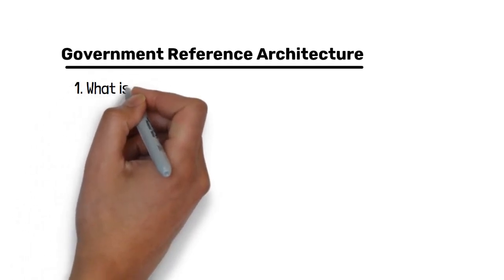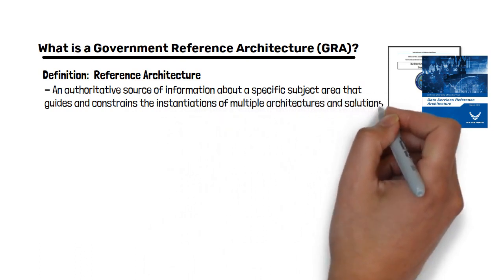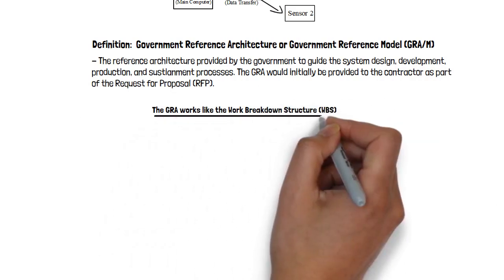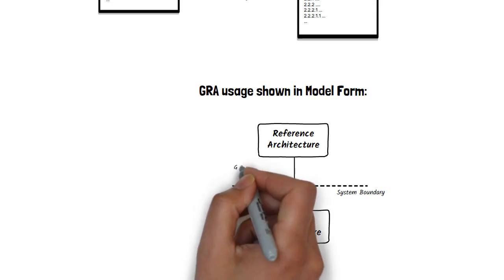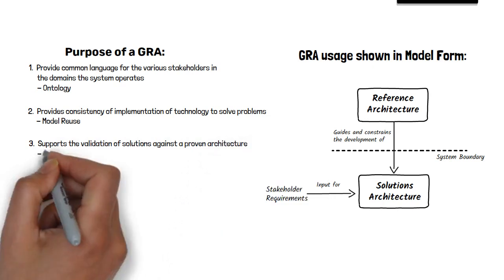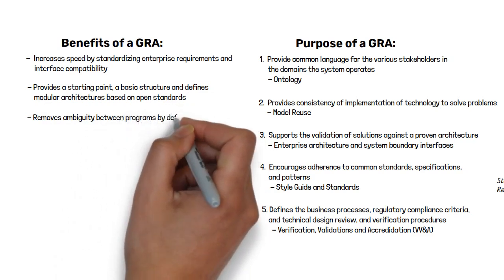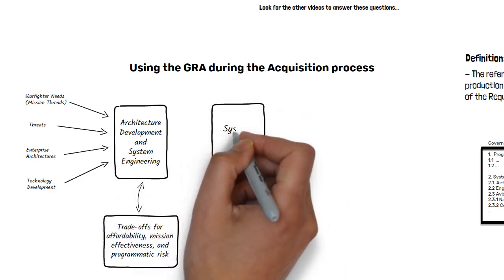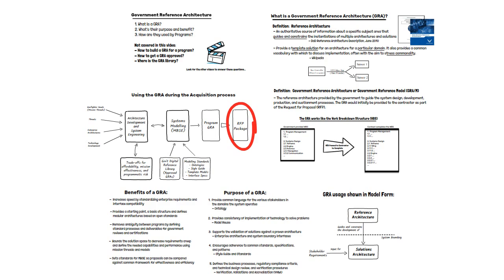Introduction to Government Reference Architecture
This is an introductory video about Digital Engineering. This video will introduce the topic of Government Reference Architectures, or shortened to GRA.  The topics covered in the video will be: 1) what is a government reference architecture; 2) what is the purpose of GRAs and what are their benefits; and 3) how would a program use a GRA during systems acquisition process.

What is not going to be discussed in this video is how to build a GRA and how do you use the library of GRAs to best suited for your program.  More on the GRA library later, but future videos will cover these topics to provide the details needed to implement GRAs to make the best use of digital engineering.